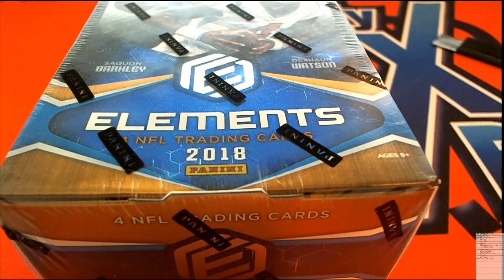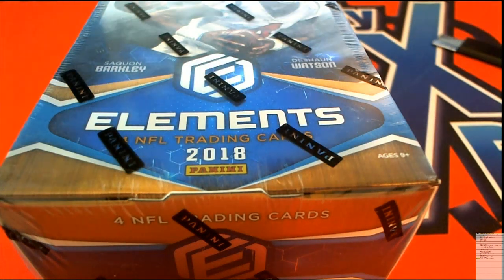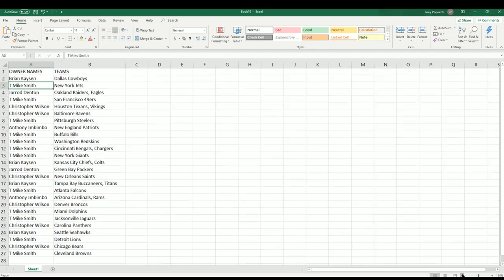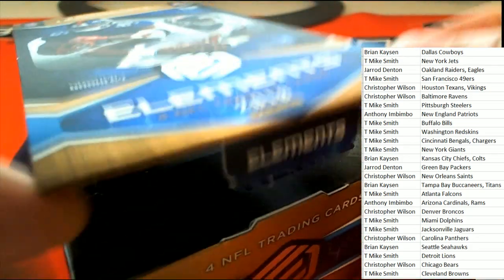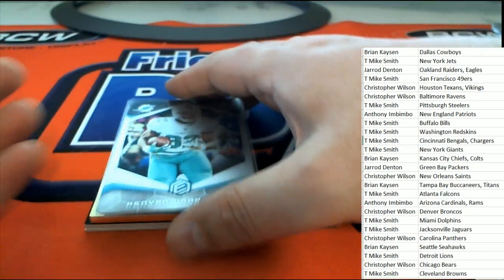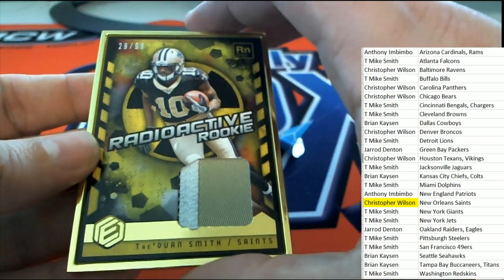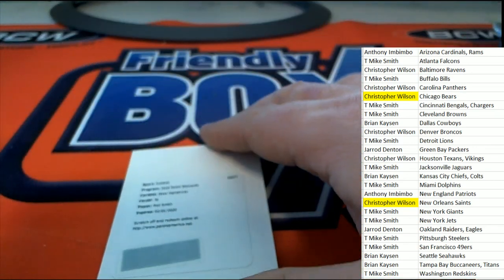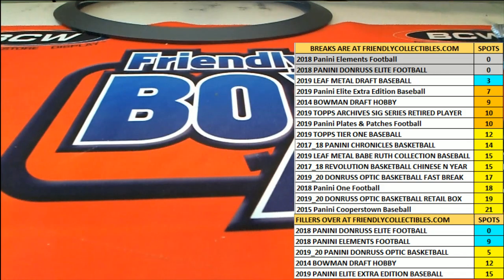2018 Panini Elements Football Hobby Box ID 18ELEMFBRT301